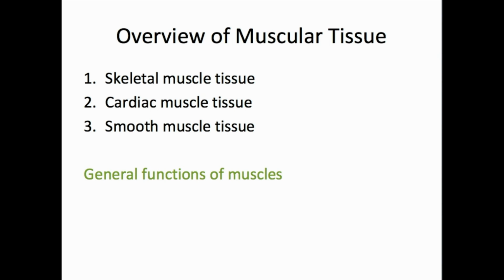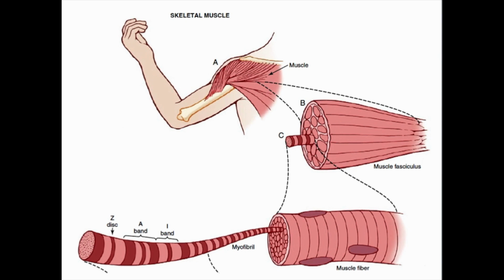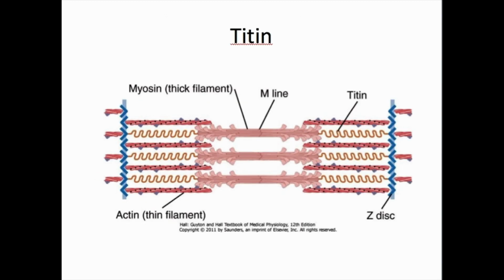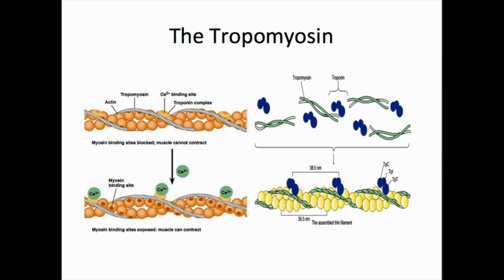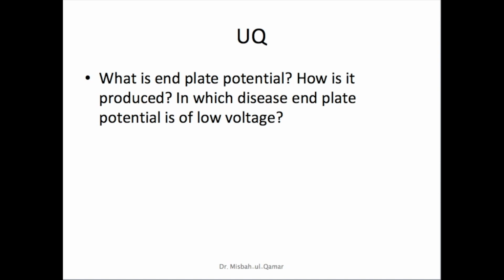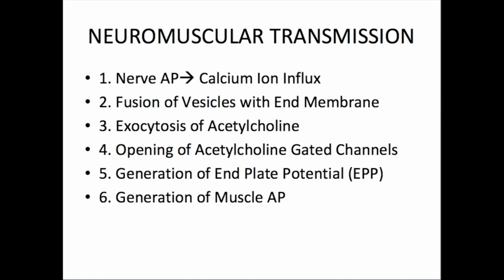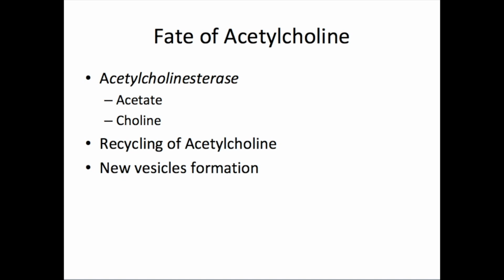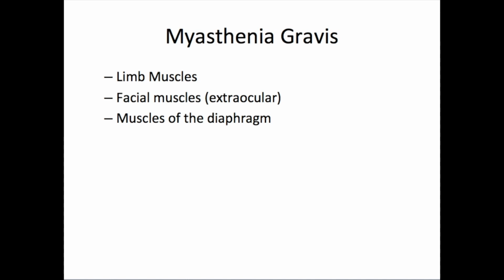Lecture of Dr. Misbah-Ul-Qamar for 1st Year BDS on topic Muscle